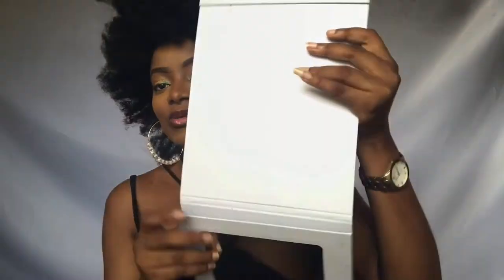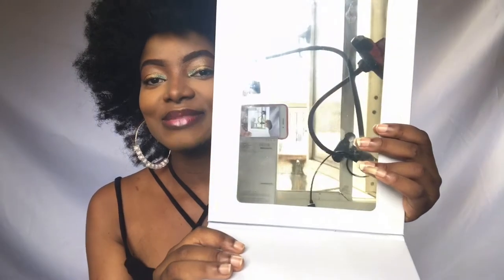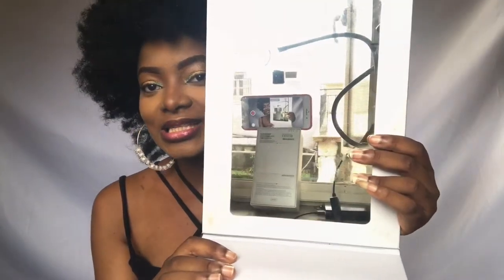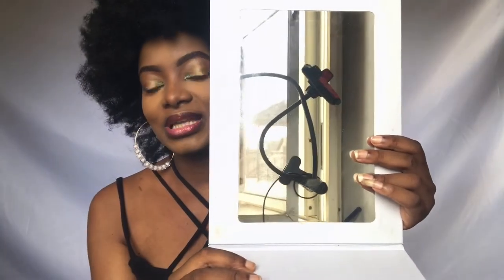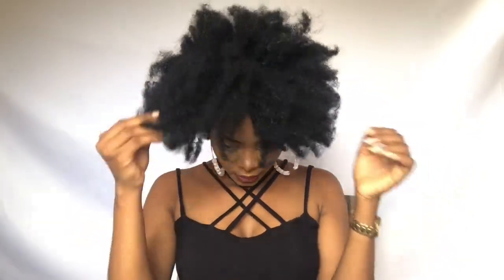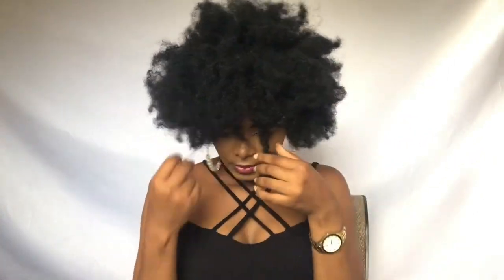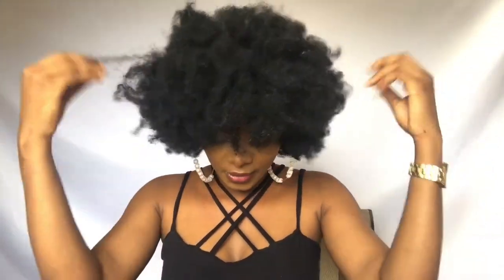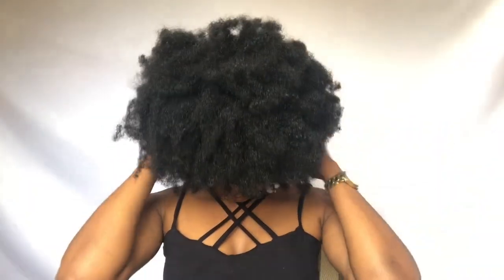My Fake Natural Hair ❌❌ || AFRO WIG Unboxing & Review!!!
Hey guys, so I got a new Afro wig and decided to do a quick video on The Perfect Natural AFRO WIG || Wig Unboxing & Review!!!.